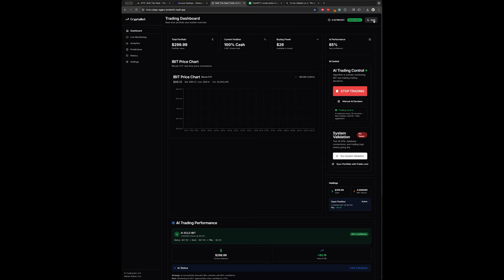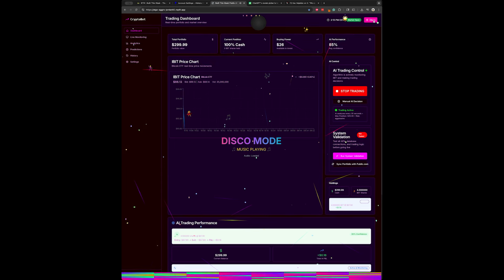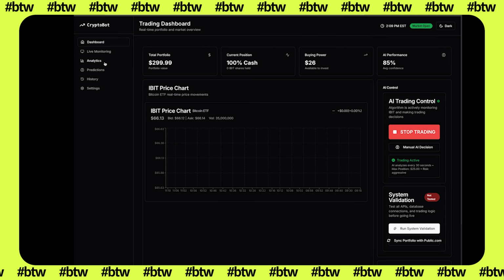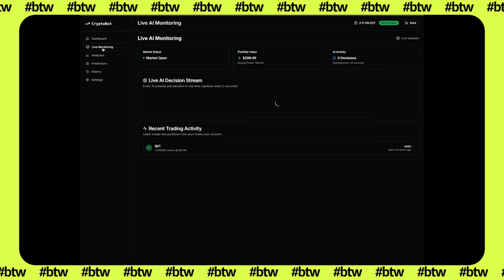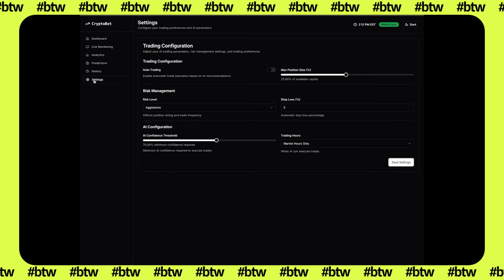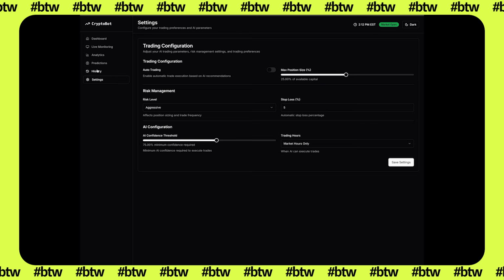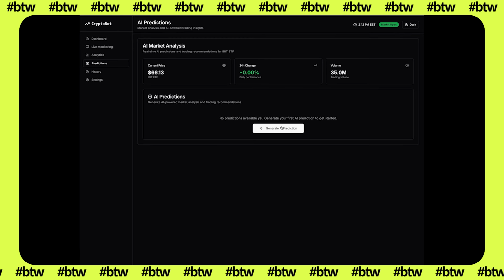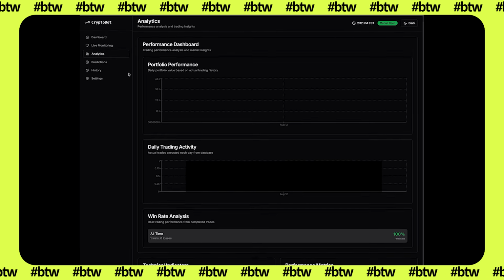Can Public Make You a Better Investor?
Episode 8: Can Public Make You a Better Investor?

This week, Jordan Metzner and Sam Nadler go deep on Public.com, the modern investing platform opening its trading infrastructure to developers. They demo a new tool built live on Public’s API, explore the real potential of programmable investing, and sit down with Emily Kurtz (Head of Product at Public) and Jake Trefethen (Director of AI) to unpack what’s coming next. Plus, in the news: Shopify now wants PMs who code, GPT-5 Pro hints at research-grade intelligence, and OpenAI’s model picker is back, and messier than ever.
Chapters
0:00 Can you build a stock trading bot with Public's API and ChatGPT?
2:38 What is Public, and what can the Public trading API do?
3:58 How does a ChatGPT trading bot built in Replit decide to buy or sell?
7:00 Why use Polygon for price data alongside the Public API?
11:41 Can multimodal AI models analyze stock price charts?
15:03 What would you add to a vibe-coded trading bot with more time?
17:18 How is Public using generative AI for investors?
22:57 Why was the GPT-5 launch so controversial?
26:35 Should product manager interviews require vibe coding like Shopify's?
 Platforms / Tools Mentioned:
 Listen on Your Favorite Platform:
 Follow the Hosts:
 Jordan Metzner